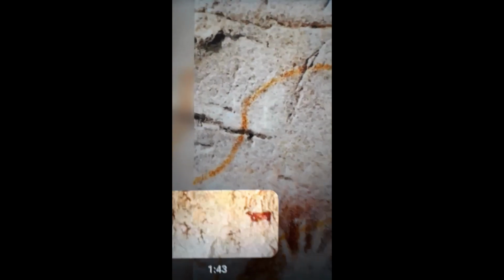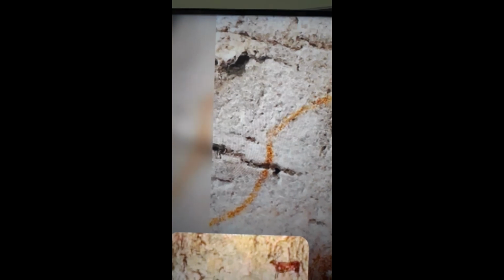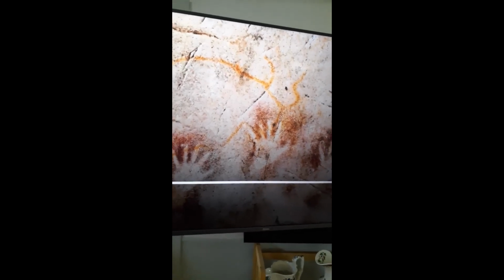The motion in the stone